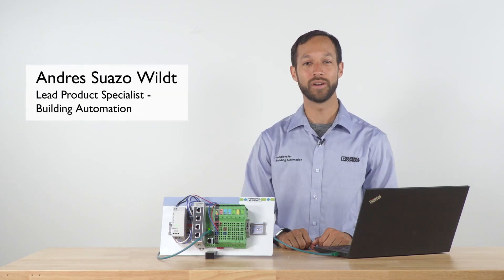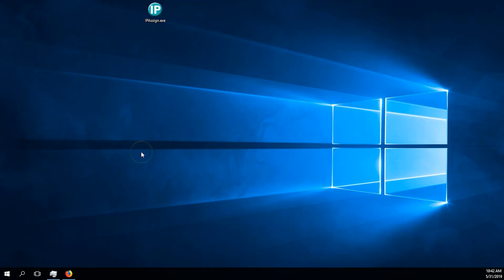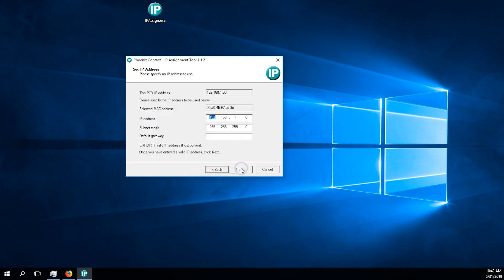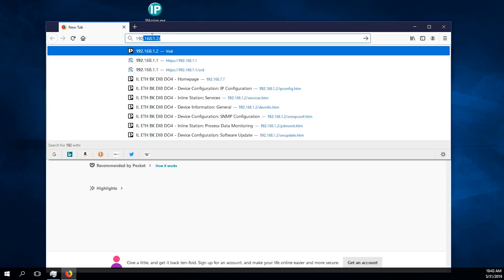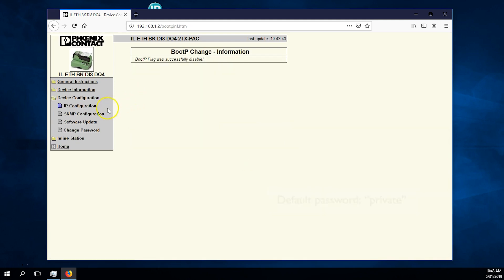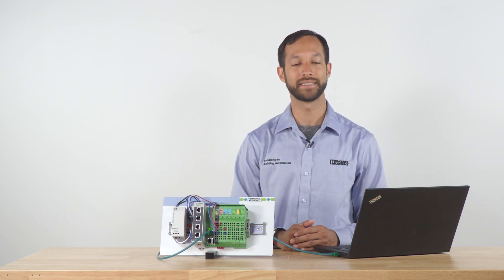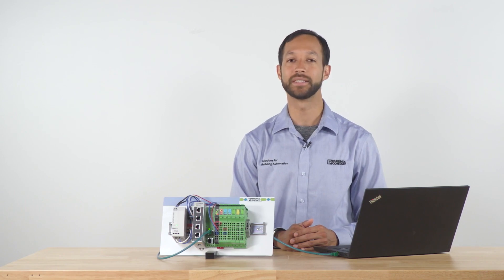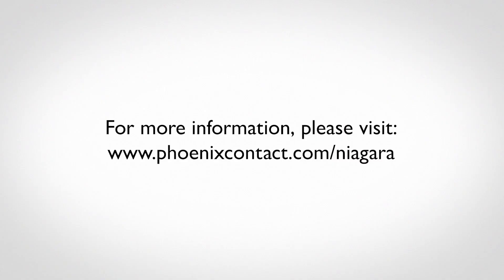Setting up the Phoenix Contact Ethernet Modbus remote I/O bus coupler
This tutorial will demonstrate how to configure our Modbus inline bus coupler and our remote I/O station so that it can be used with a Modbus master device.